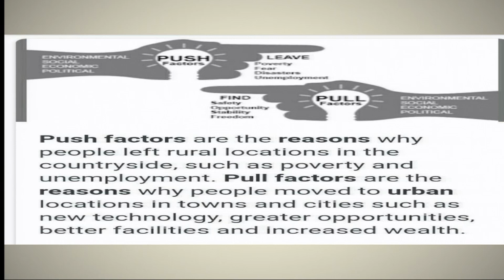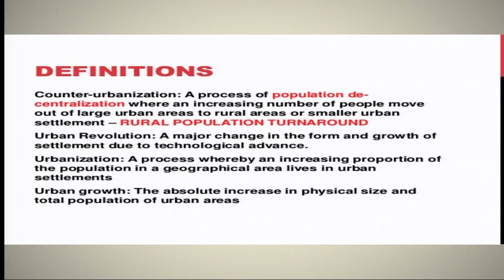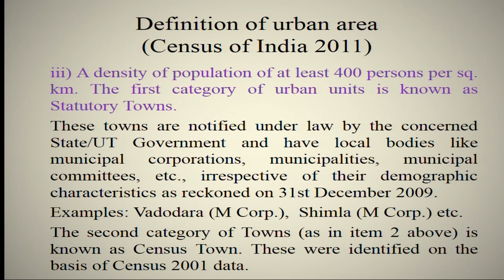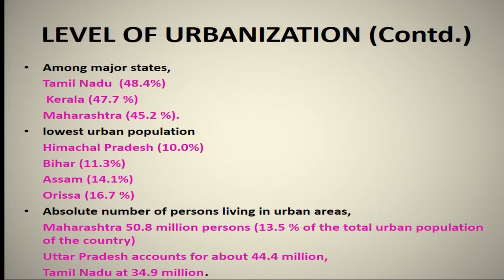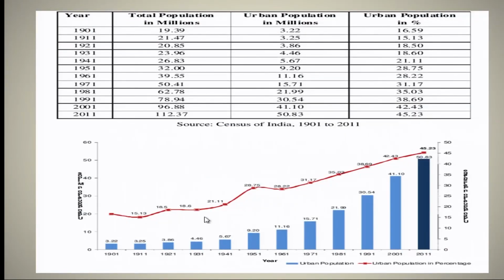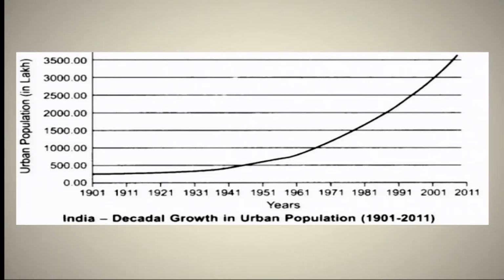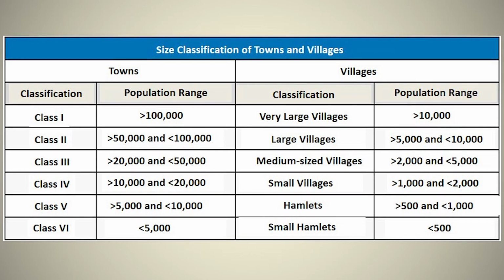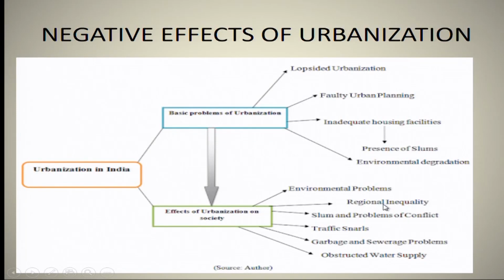Lecture-8 - Urbanization:Trends & Development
Objectivies : By the end of this module, you will be able to:
 Define urbanization and understand its significance as a continuous process of migration from rural to urban areas.
 Recognize the push and pull factors influencing urbanization.
 Comprehend the trends and statistics related to urbanization, such as
population growth and the rise of urban agglomerations.
 Identify related concepts like counter urbanization, urban revolution,
suburbanization, and urban sprawl.
 Analyse the impacts of urbanization on economic, tourism, commercial, and environmental aspects.